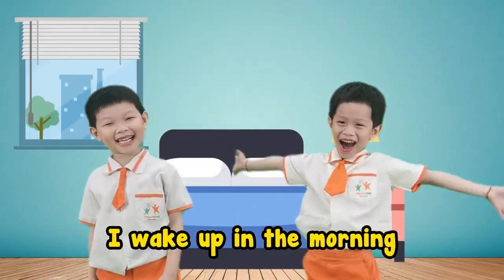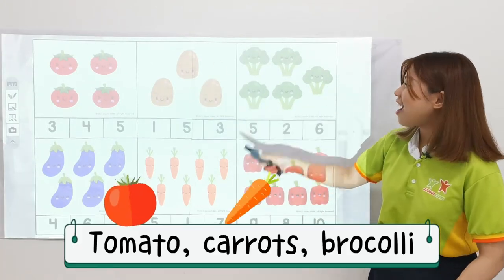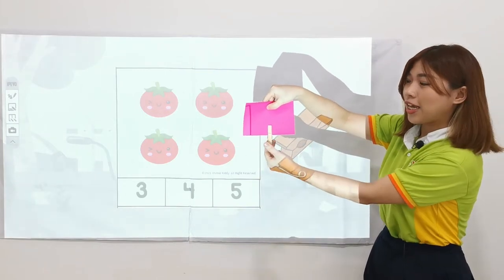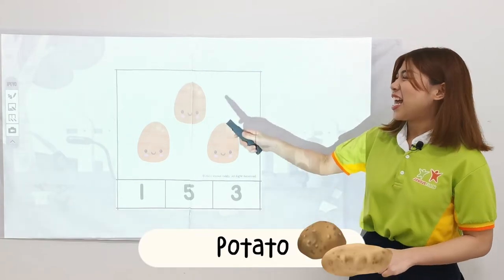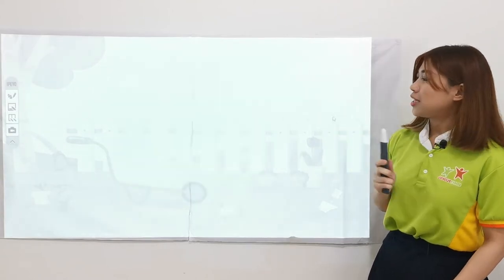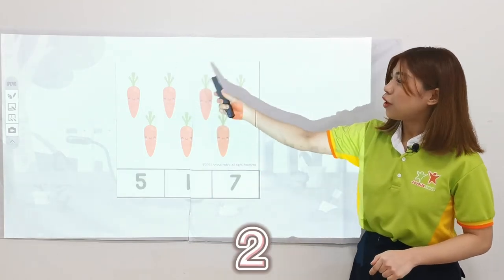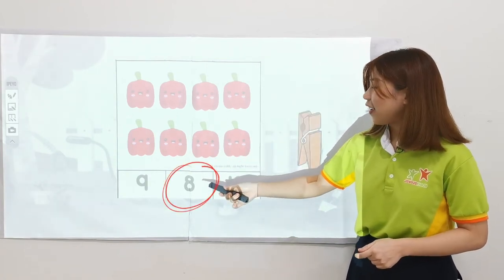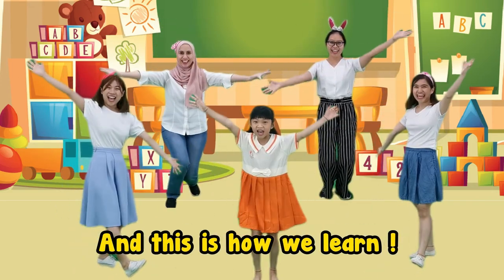Age 2: WK4 D2 L1 - Vegetable Counting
Skills Targeted:
Learning Skills:
- Cognitive/Numeracy/ Number 1-10
- Cognitive / Counting/ Count one by one

Functional Skill:
- Fine Motor/ Hand Eye Coordination/Pressing

Objective
- To identify the vegetables on the card.
- To count the vegetables.
-To rate count 1-10.
-To pin the number cuts out on the vegetable card using clothespin.